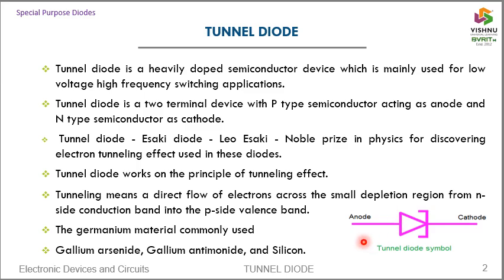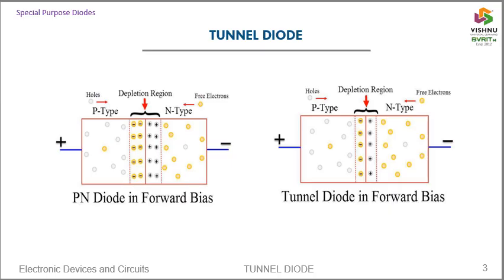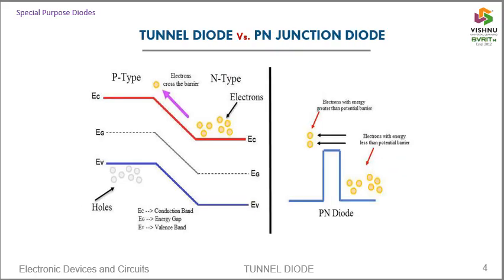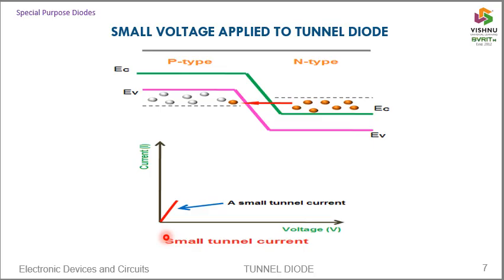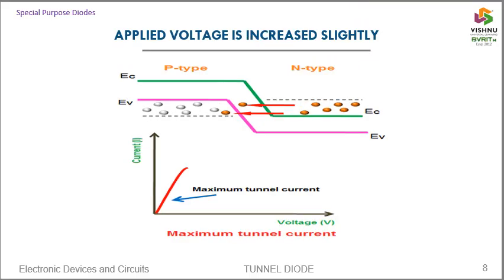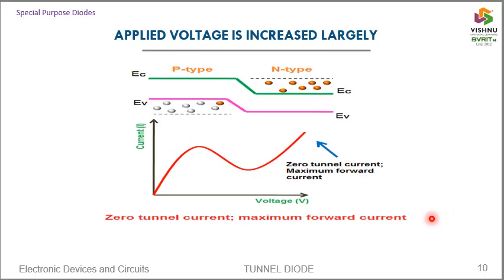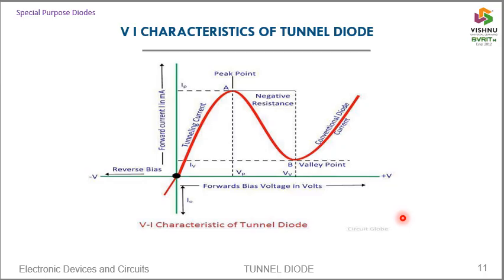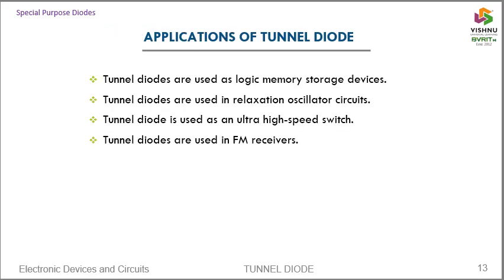1. Tunnel Diode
A Tunnel Diode is a highly doped p–n junction diode that operates based on the principle of quantum mechanical tunneling. Due to heavy doping, the depletion region becomes extremely thin, allowing charge carriers to “tunnel” through the barrier even at low voltages.

One of its unique features is the negative resistance region in its V–I characteristics, where an increase in voltage results in a decrease in current. This property makes it useful in high-speed switching, oscillators, and microwave frequency applications.

📌 Key Point: Very fast operation due to tunneling effect, making it suitable for high-frequency electronics.